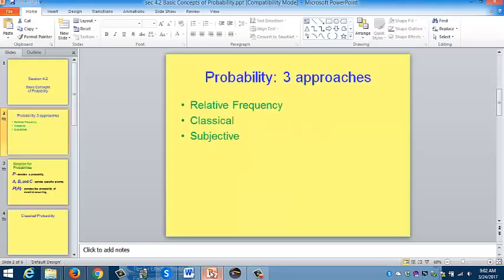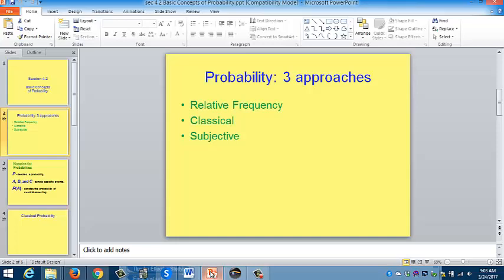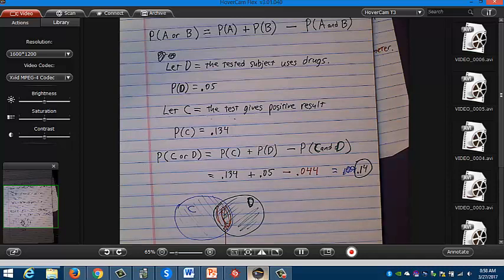Section 4 2 Intro to Probability